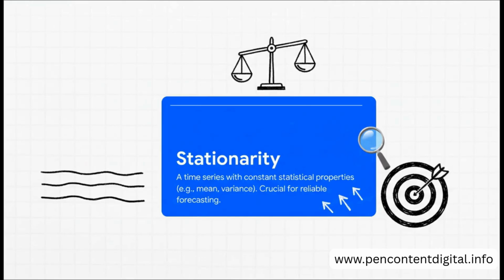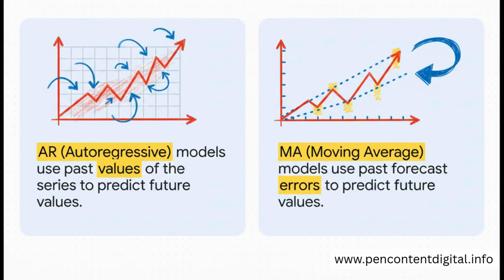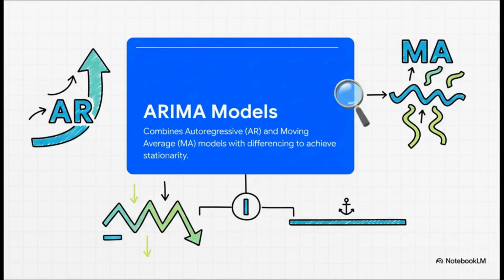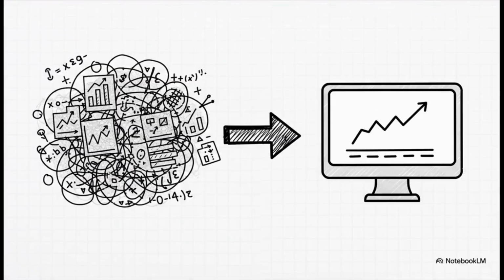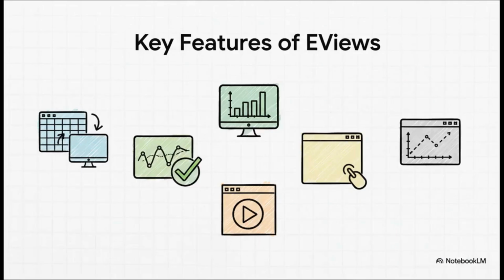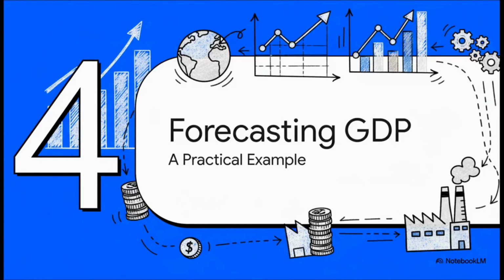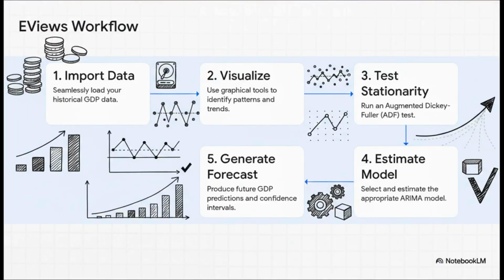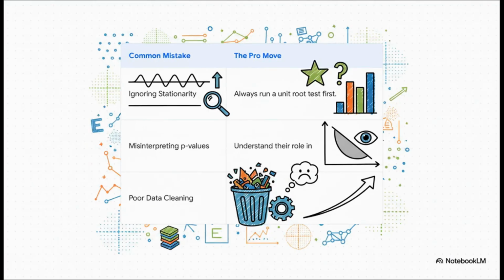Struggling with Forecasting? Learn Time Series Analysis in EViews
Time series analysis is essential for economics and finance research projects. In this video, we explain how EViews helps students perform forecasting, ARIMA modeling, and statistical testing with confidence.

You’ll learn:
✔ Stationarity and unit root testing
✔ Trend and seasonality analysis
✔ AR, MA, and ARIMA models
✔ Forecast generation in EViews
✔ Common student mistakes in interpretation

Whether you're analyzing GDP, inflation, or stock prices, mastering EViews can significantly improve your academic research performance.

Need support with your research project?
📩 Contact PenContentDigital today.